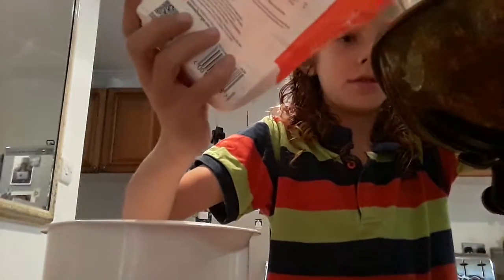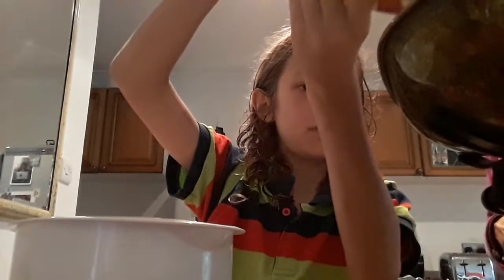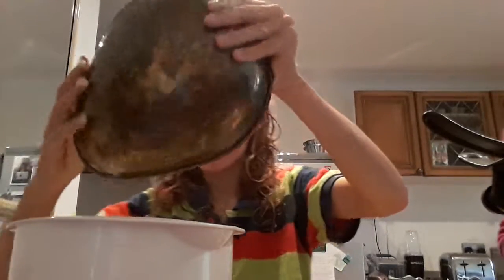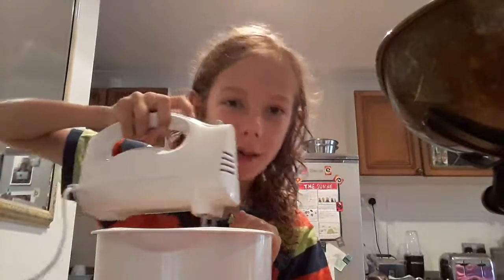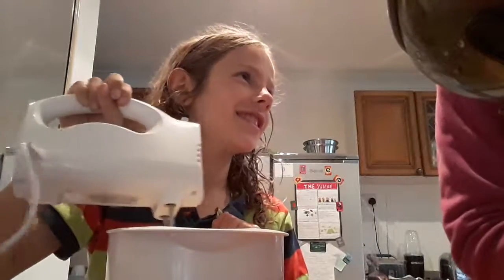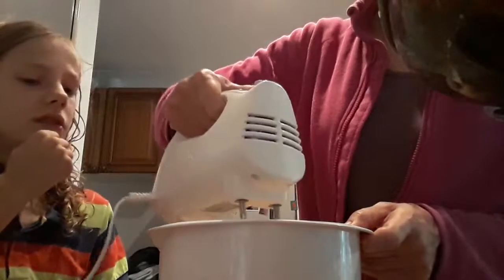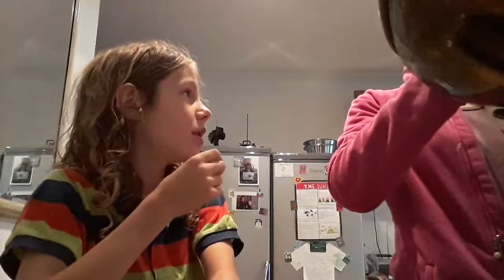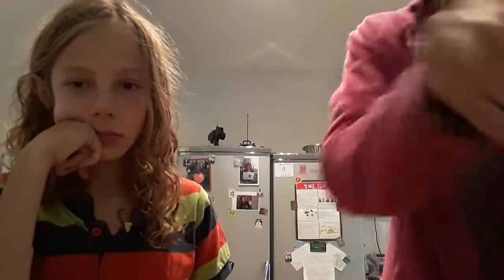Baking a cake (lemon drizzle)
Taste test in next video